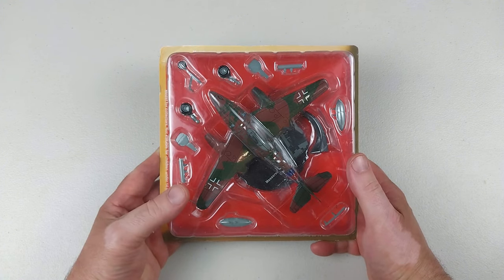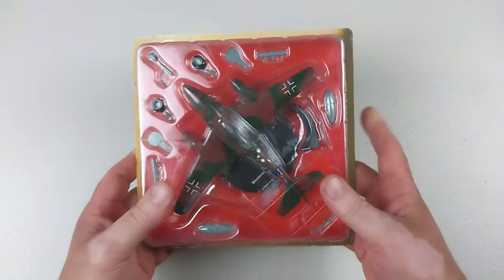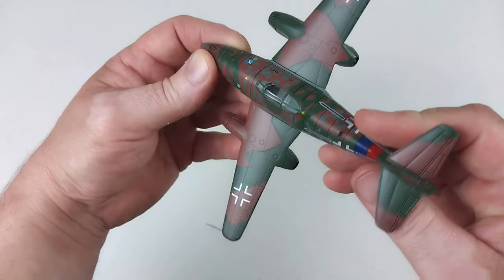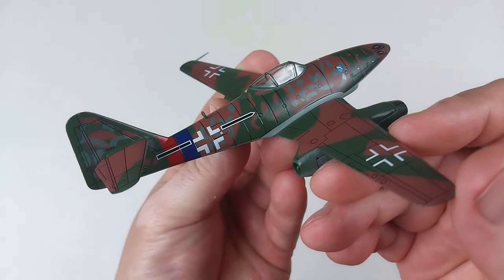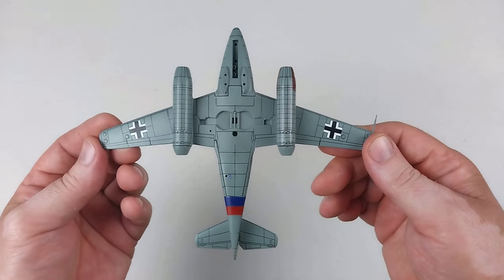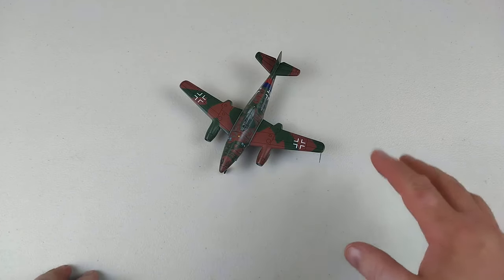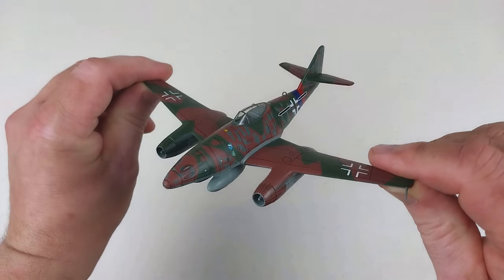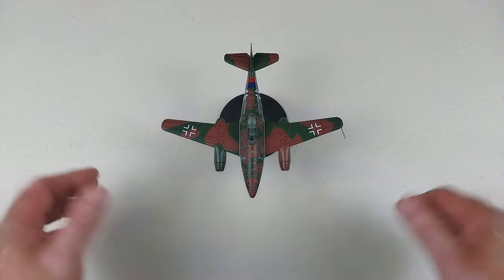Messerschmitt Me 262A Luftwaffe JG 7 Nowotny, Theodor Weissenberger, 1945, DeAgostini 1:72 Model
The Messerschmitt Me 262 Schwalbe (German for Swallow) was the world's first operational turbojet fighter aircraft. It was produced in World War II and saw action starting in 1944 as a multi-role fighter/bomber/reconnaissance/interceptor warplane for the Luftwaffe. German pilots nicknamed it the Sturmvogel (Stormbird), while the Allies called it the Turbo. The Me 262 had a negligible impact on the course of the war due to its late introduction, with 509 claimed Allied kills (although higher claims are sometimes made) against the loss of more than 100 Me 262s.
Theodor Weissenberger (21 December 1914 – 11 June 1950) was a German Luftwaffe military aviator during World War II and a fighter ace credited with 208 enemy aircraft shot down in 375 combat missions. The majority of his victories were claimed near the Arctic Ocean in the northern sector of the Eastern Front, but he also claimed 33 victories over the Western Front. He claimed eight of these victories over the Western Allies while flying the Messerschmitt Me 262 jet fighter.

Seen here in 1:72nd scale diecast by DeAgostini is the Messerschmitt Me 262A from Luftwaffe's JG 7 Nowotny Squadron as flown by Theodor Weissenberger over Germany in 1945.